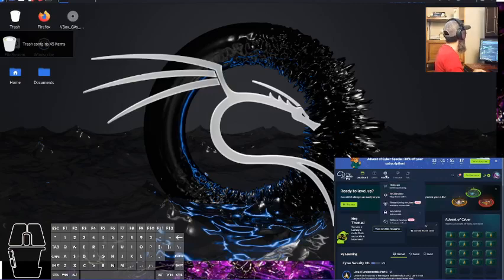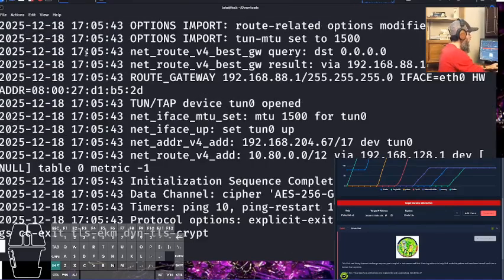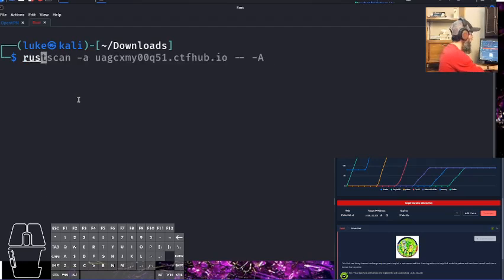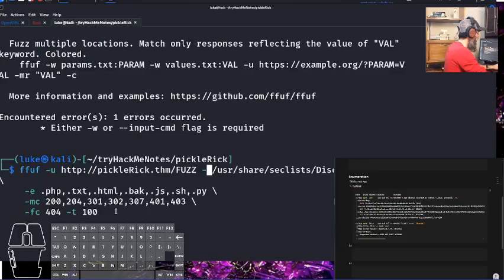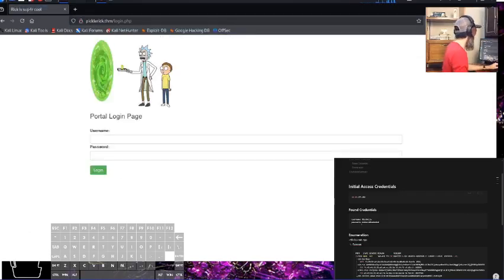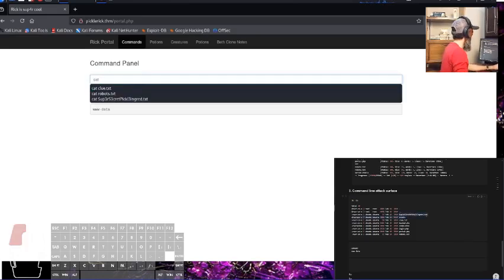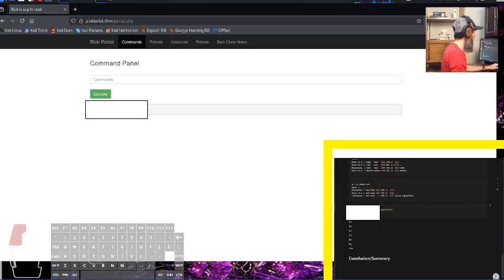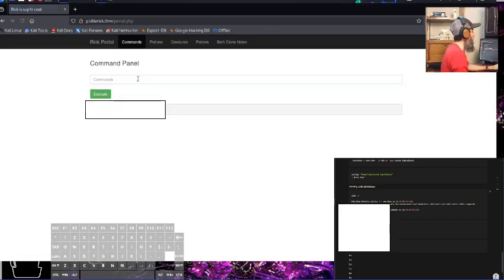pickleRick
that is the link for the R3 website where you can find the executive write up for the pickleRick.thm environment

All executive write-ups made available through R3 are independent, educational analyses created solely for training and demonstration purposes. These materials do not reflect the views, assessments, or work of any lab platform, hosting provider, or organization associated with the referenced environments.

No walkthroughs, step-by-step exploitation instructions, credentials, flags, or solution details are provided. The content is intentionally limited to high-level risk discussion, impact assessment, and general remediation guidance, modeled after real-world penetration testing executive summaries.